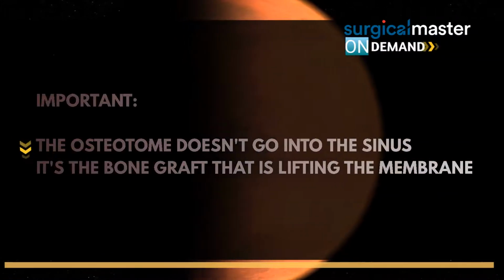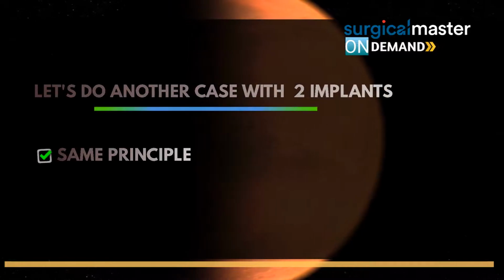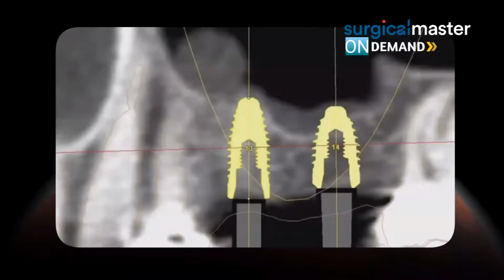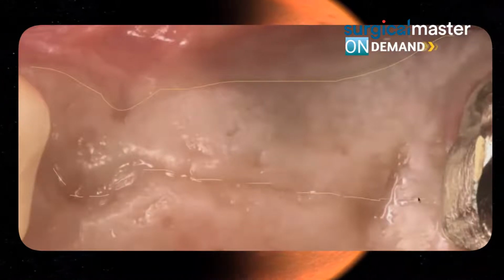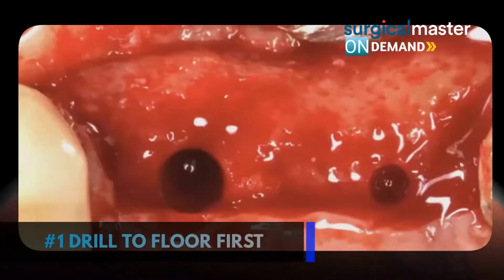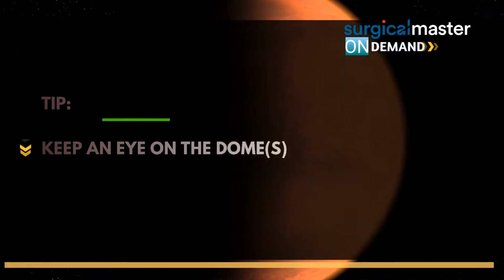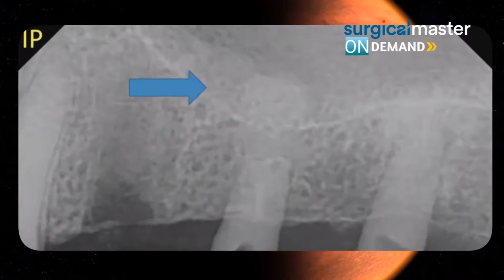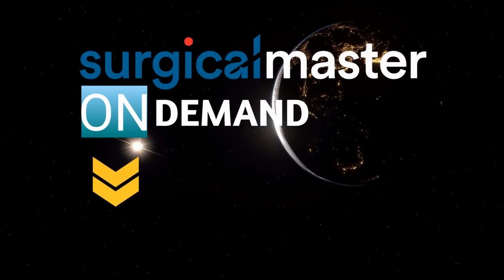How to Sinus Lift & Place Implants Webinar: Osteotome Not in the Sinus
We often see textbooks illustrating an osteotome inside the sinus. But should it be? Dr. Simon discusses how to do an osteotomy safely.